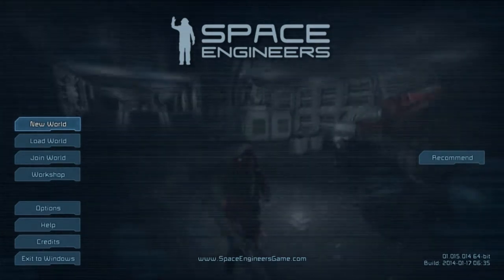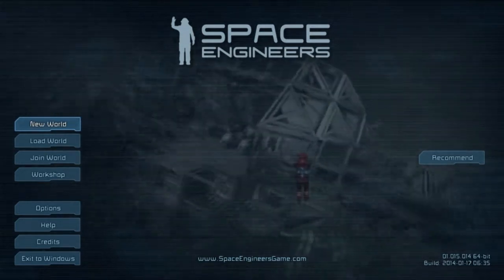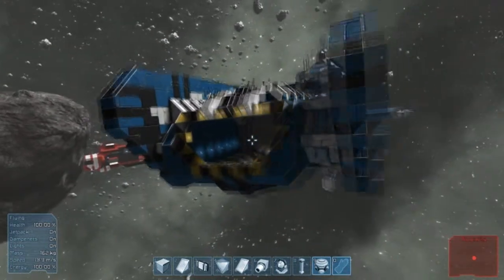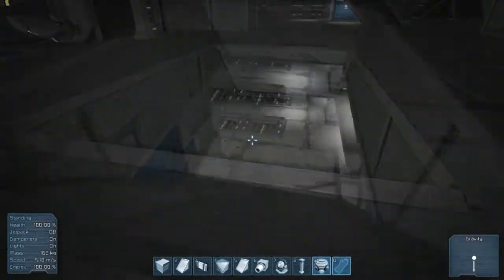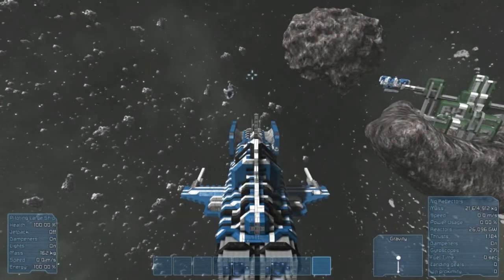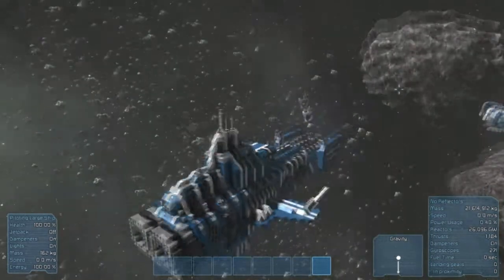Let's Build - Imperial Cruiser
Today I build a Imperial-style starship in space engineer's! The whole thing is sped up to 16X time acceleration so you don't have to endure the 7 hours it took to build.